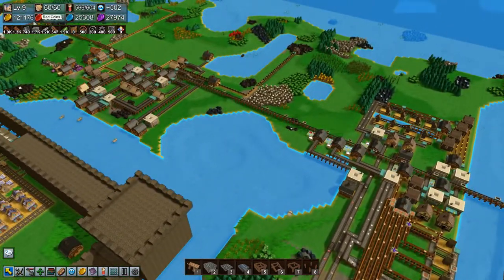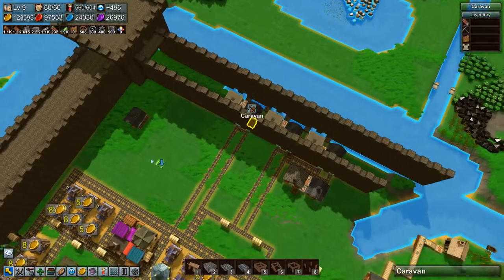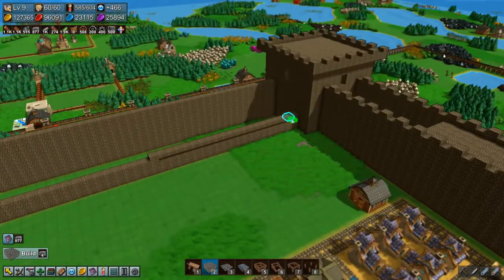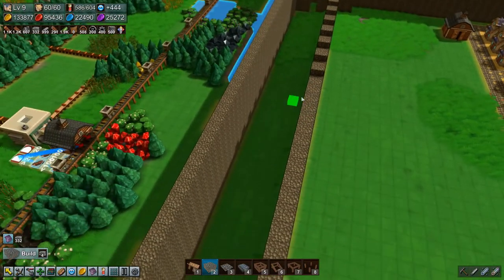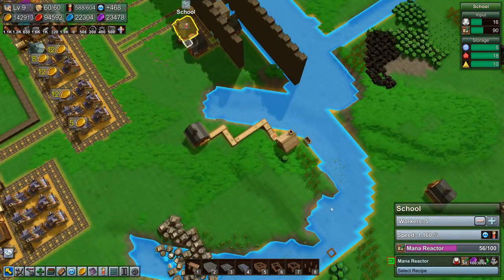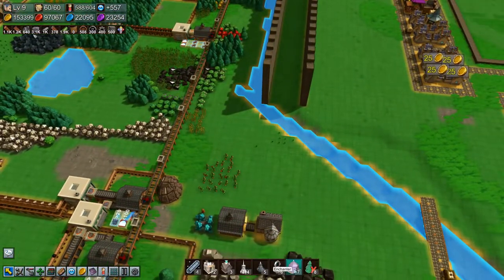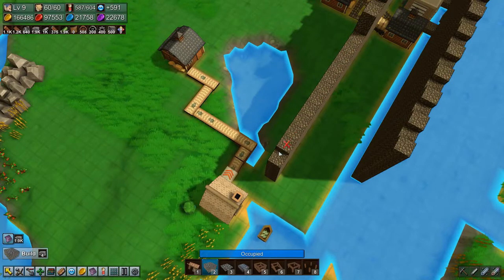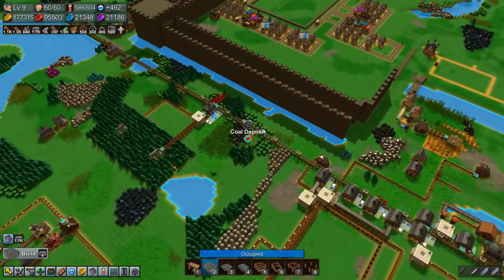Castle Factory Town Ep51 | The Outer Wall is Really Coming Along | Gameplay, Lets Play